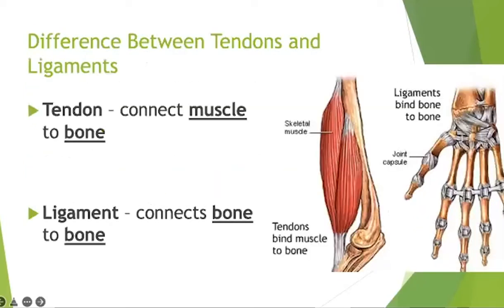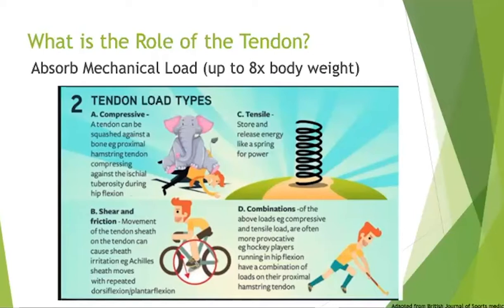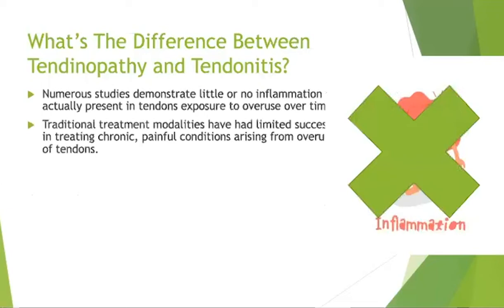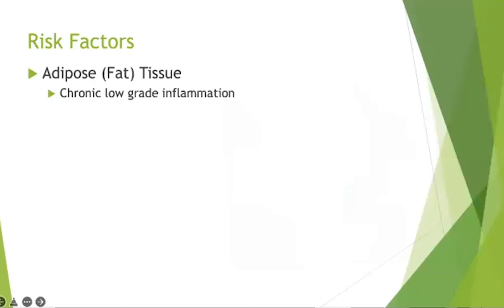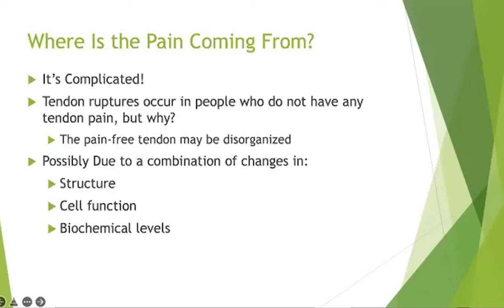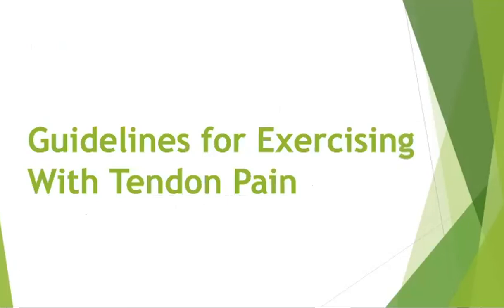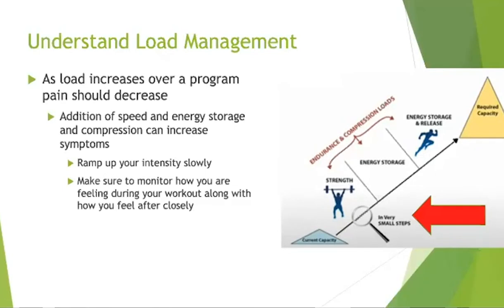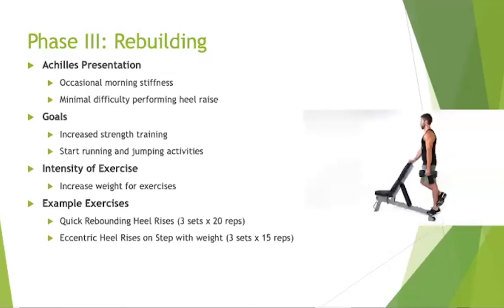Tendinopathy Workshop with Chris Gettle, DPT, OCS